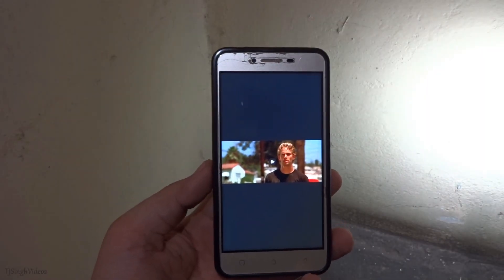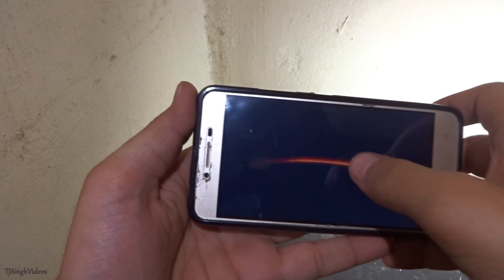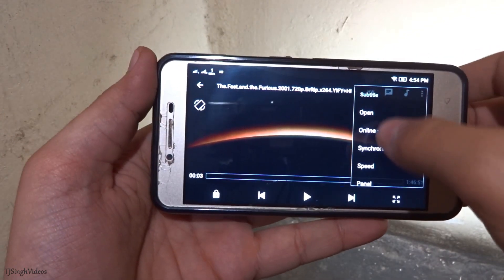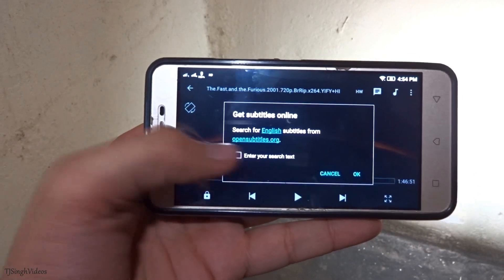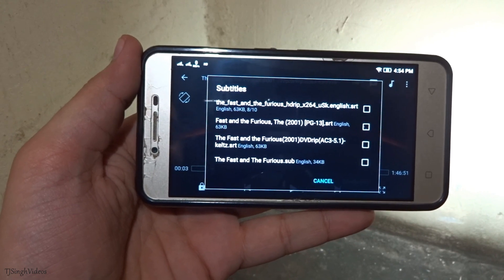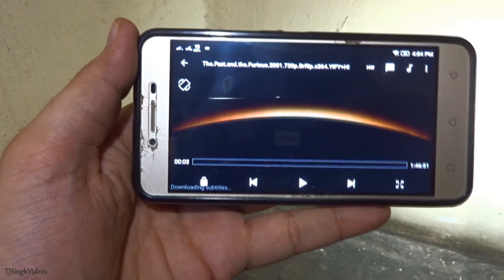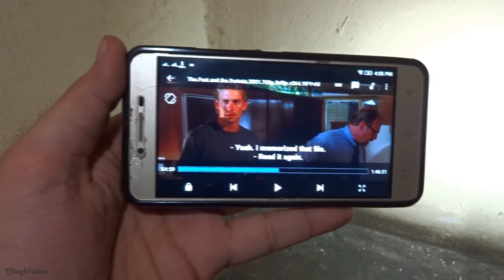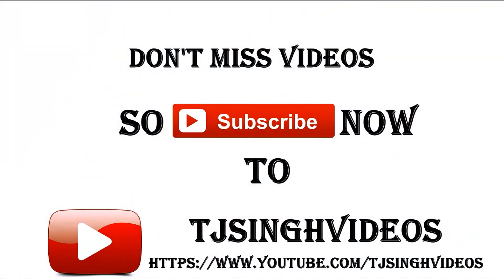How To Download Subtitles In MX Player [2023]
So in this video i showed u guys how to download the english subtitles for movies within the mx player app which is very convenient.